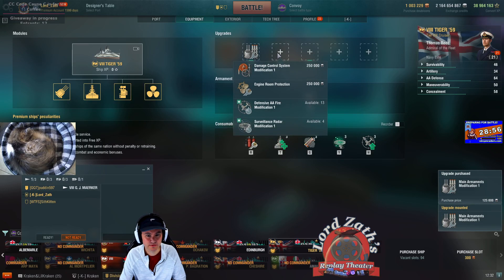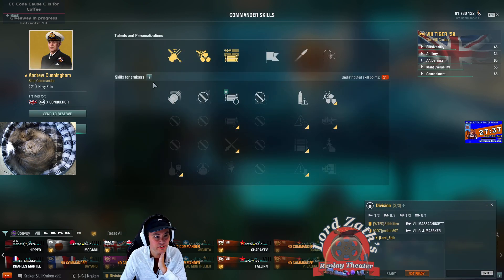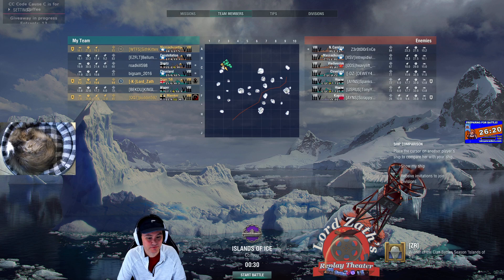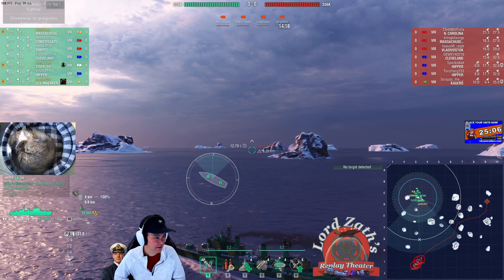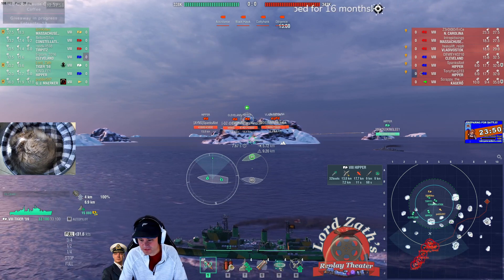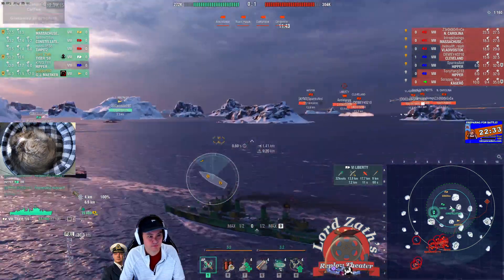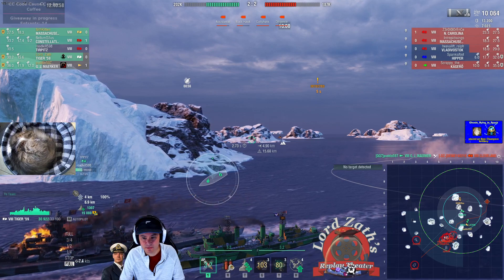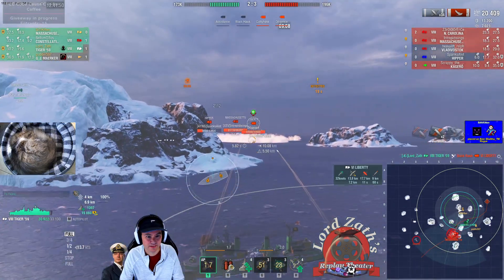All Utility and No Bite? Type '59 Tier 8 British CL Convoy Islands of Ice Attack World of Warships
Time for some @WorldofWarshipsOfficialChannel Convoy carnage! I chose Type '59 due to the current worldofwarships missions and because I haven't showcased her before. Enjoy!